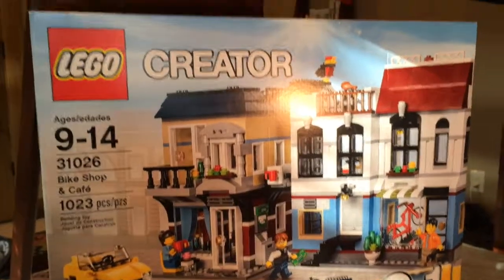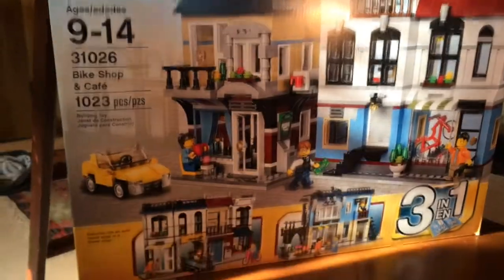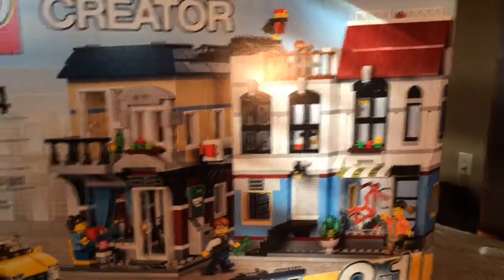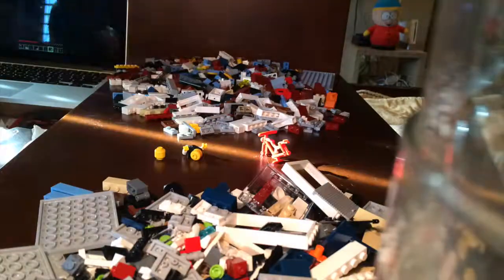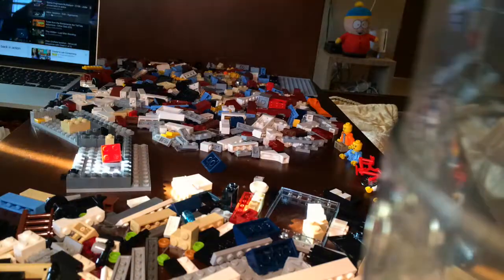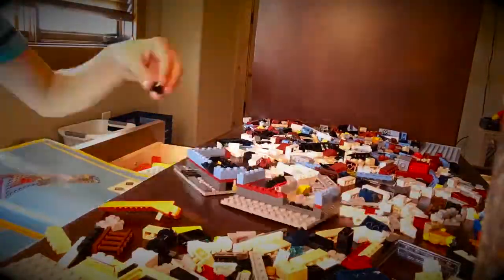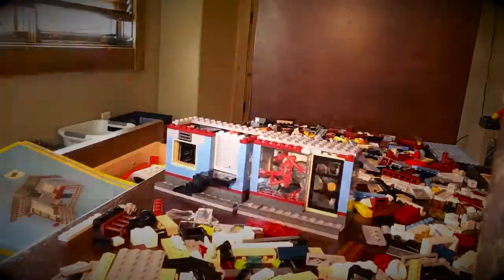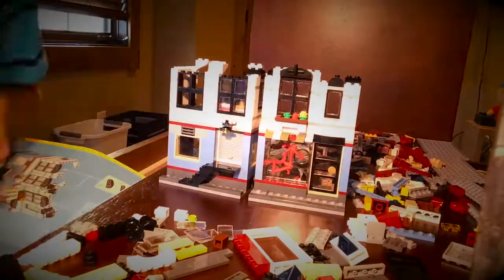Lego Bike Shop & Cafe Time Lapse Build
A time lapse build on a set I got for future videos, also a test of the Time Lapse feature on an iPhone 5s.